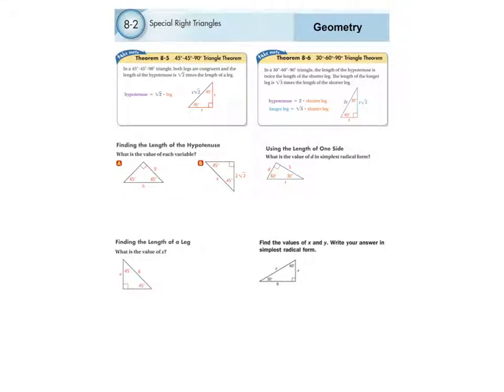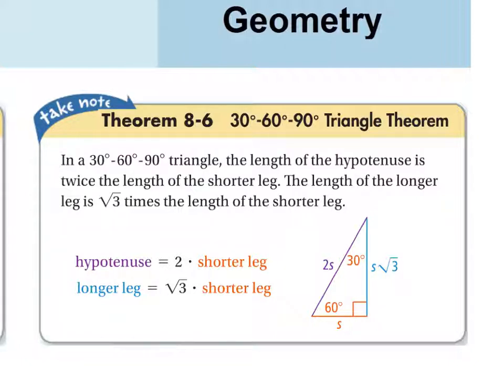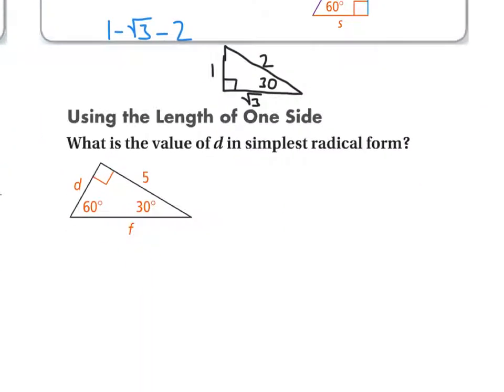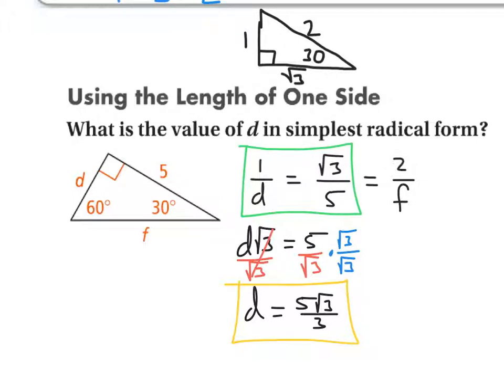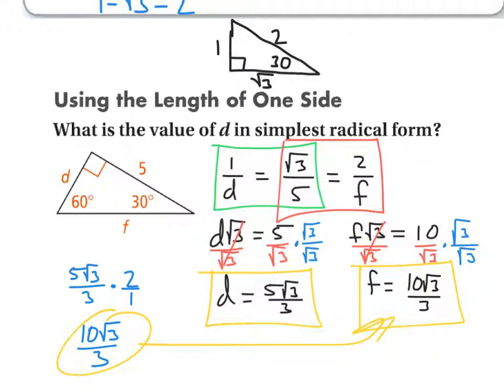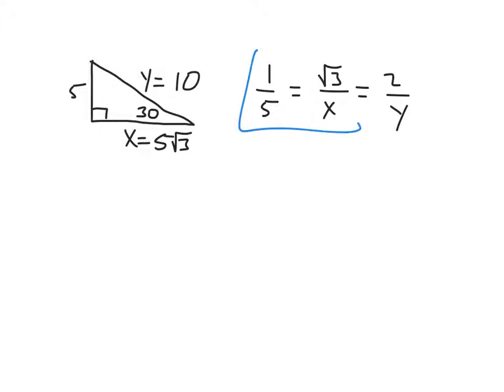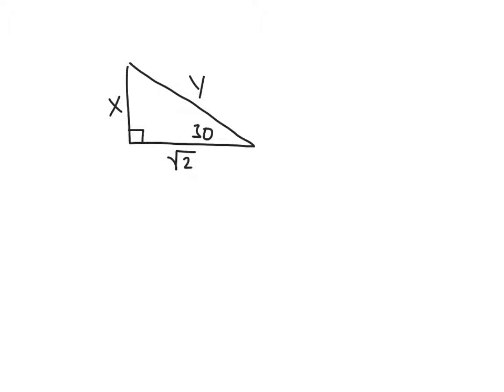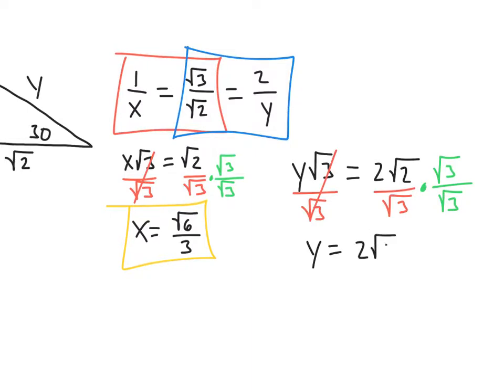Geo Sec 8.2 Video Lesson